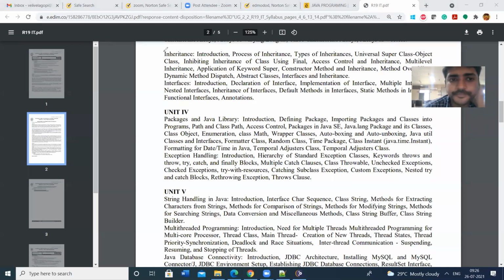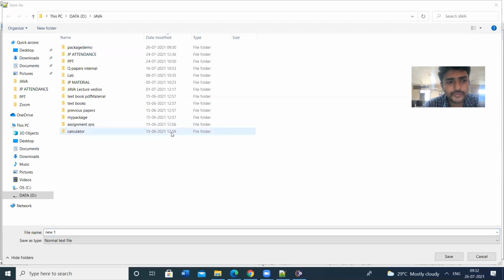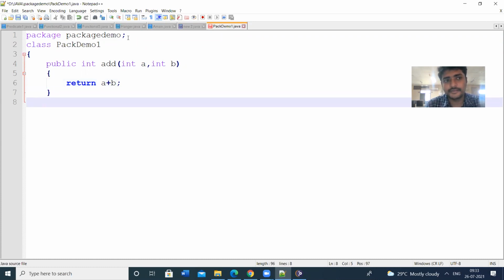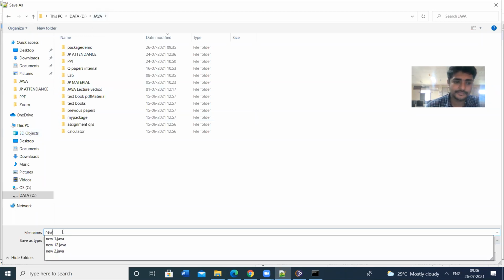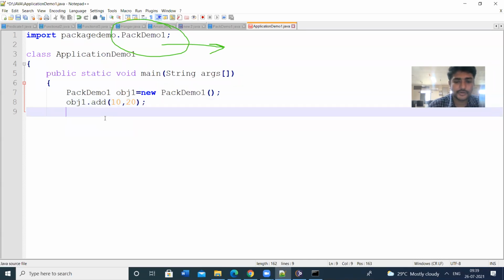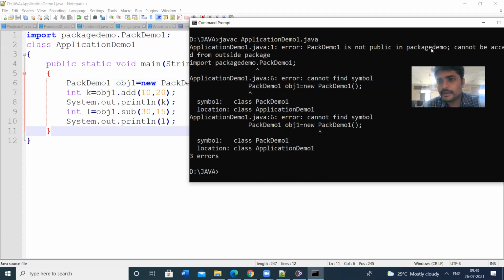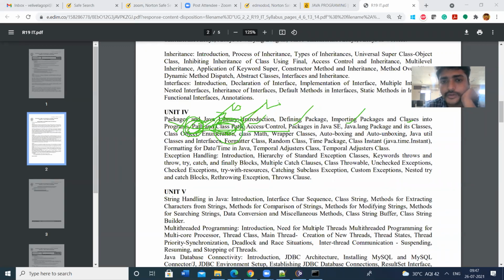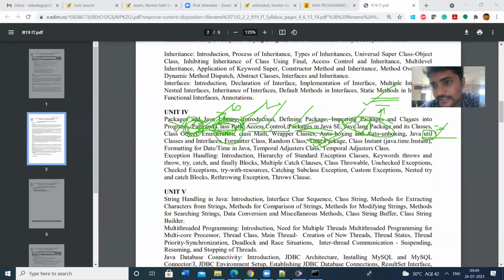PACKAGES REVISION DEMO 1